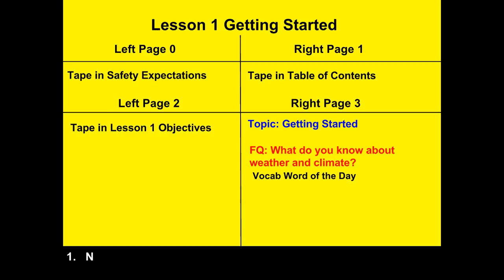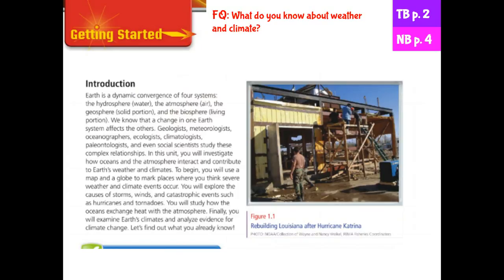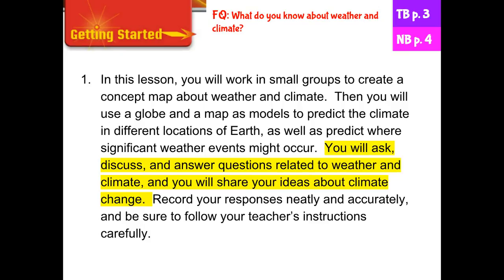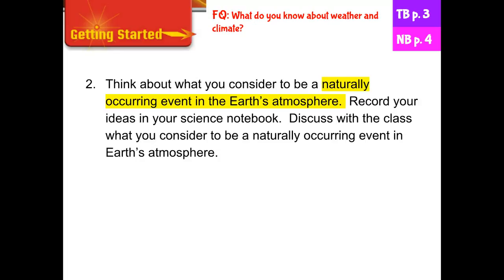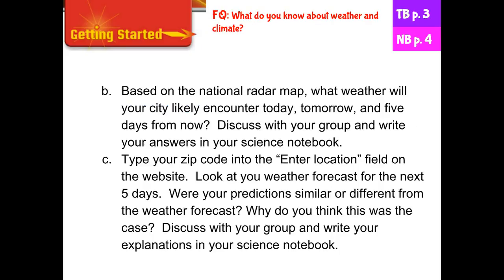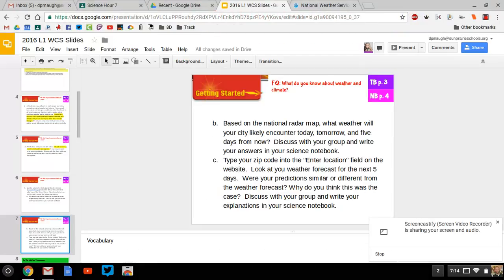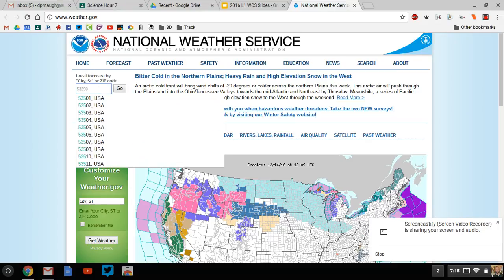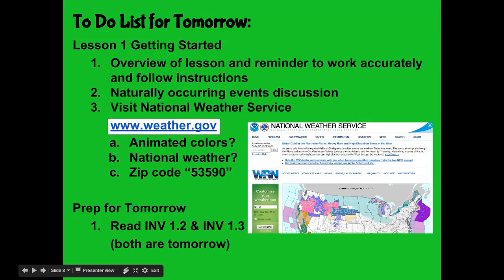WCS L1 Getting Started (overview)